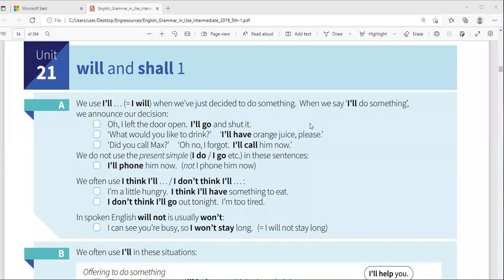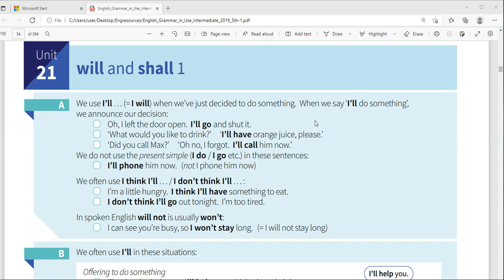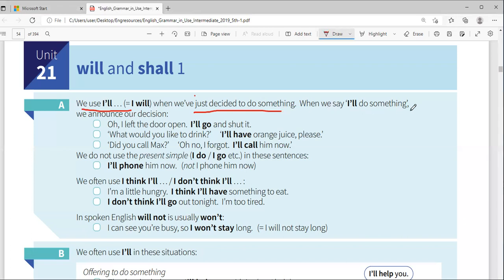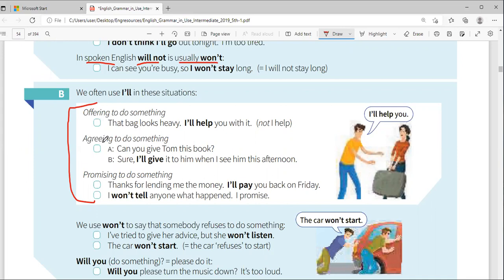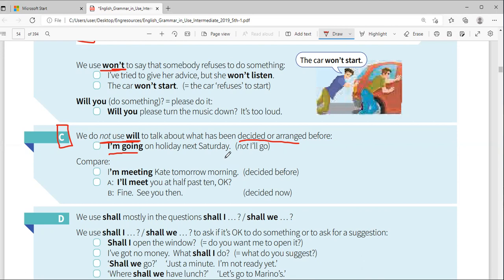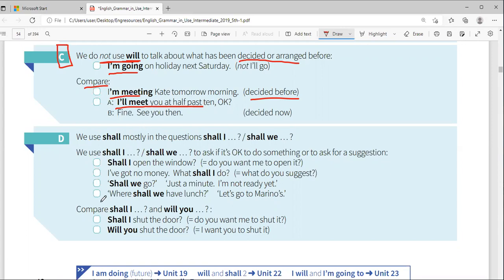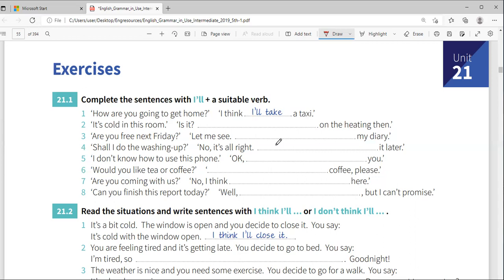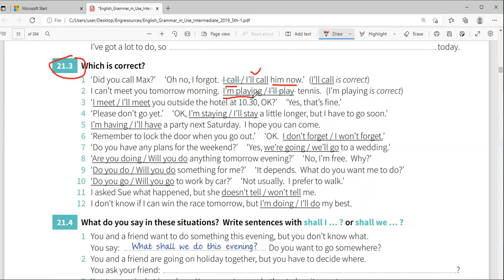WILL AND SHALL CONTINUED